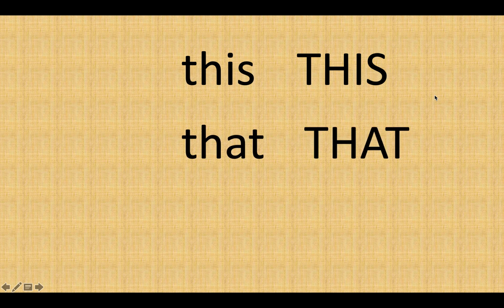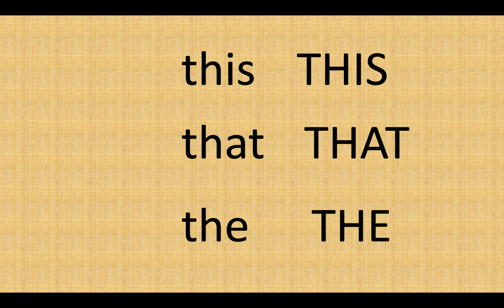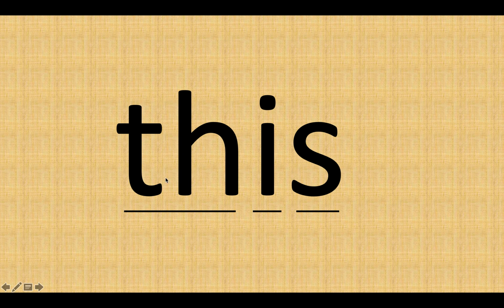That this and the